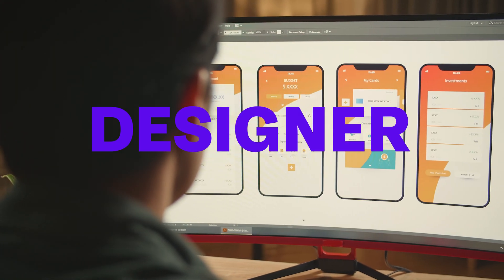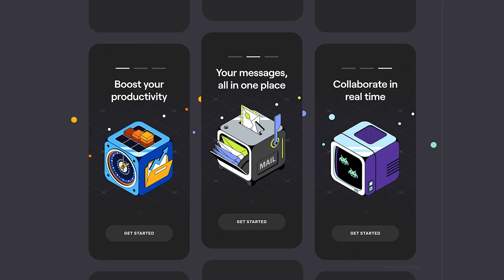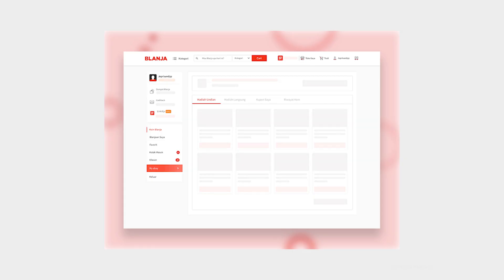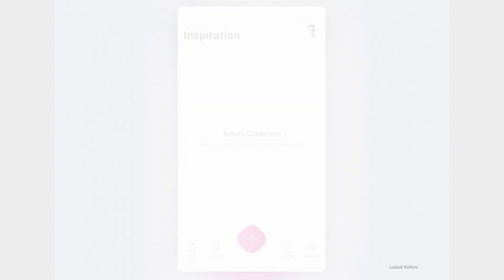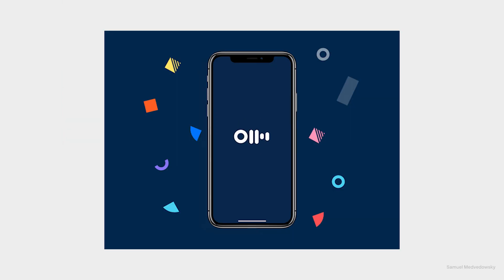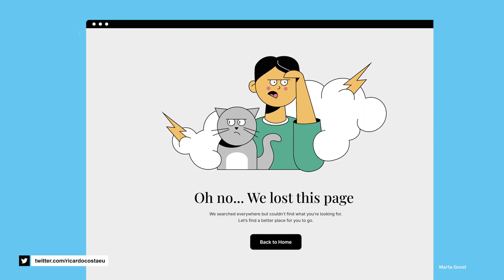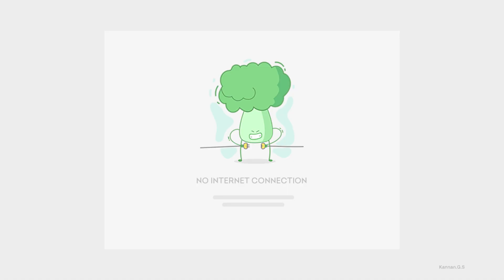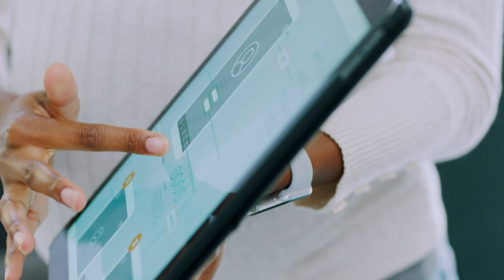NEVER forget this when designing apps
Hey friends, as UI/UX designers we play a very important role in product development.

The nature of the work makes you focus on handling the core issues of the project. Your UI makes customers happy because the way you solve their business problems is so good. That’s why you sometimes forget about the other sub-components of the UI. Without it, your product will still work fine, but from a user perspective, the lack of these components will make their experience significantly worse.

Chapters
0:00 Intro
0:14 Onboarding screen
0:41 Skeleton loading
1:08 Empty states
1:29 Splash screen
1:50 Error page
2:16 Connection lost